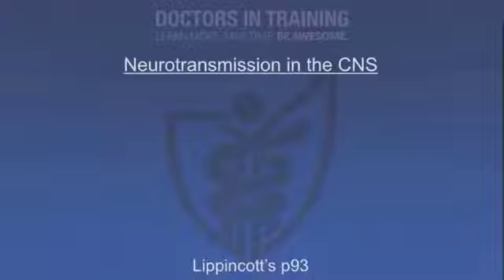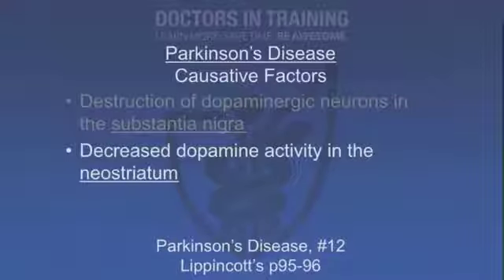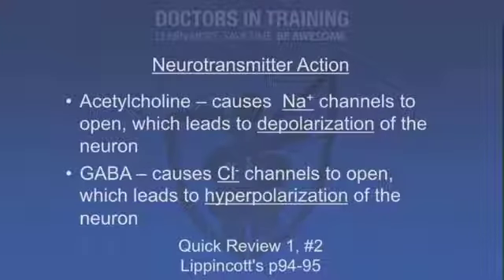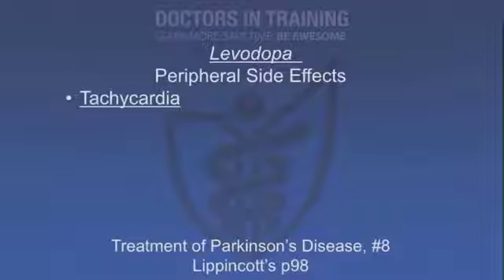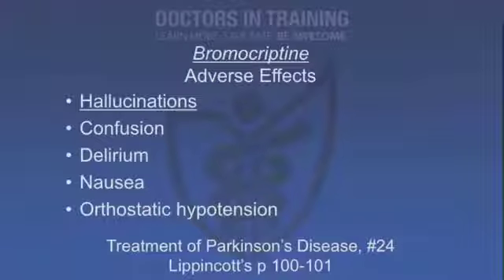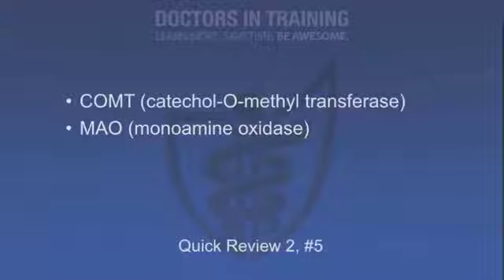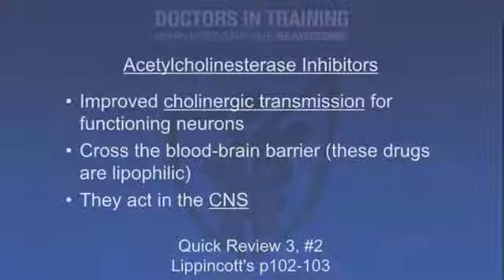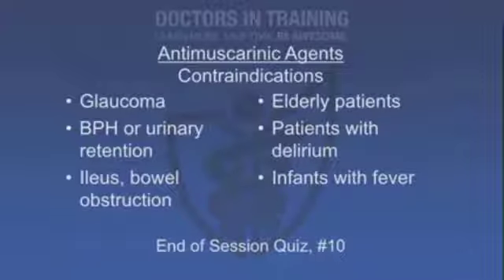PHARMA \Neurodegenerative Diseases